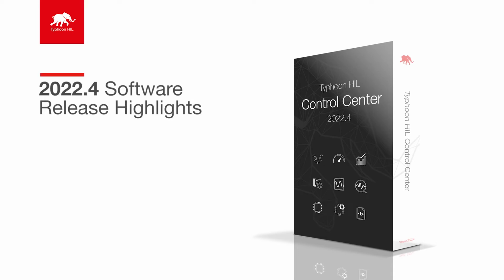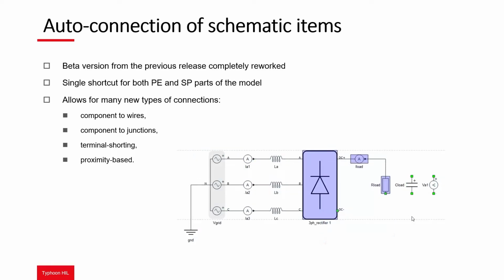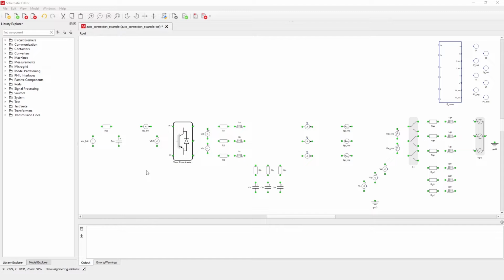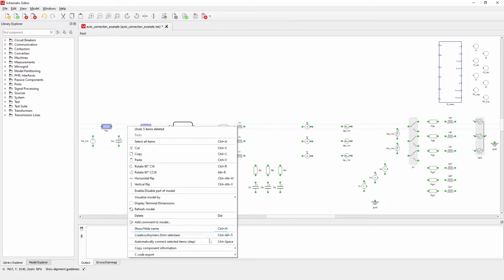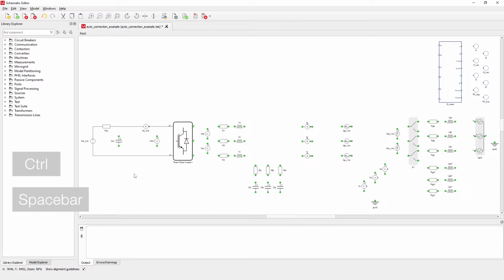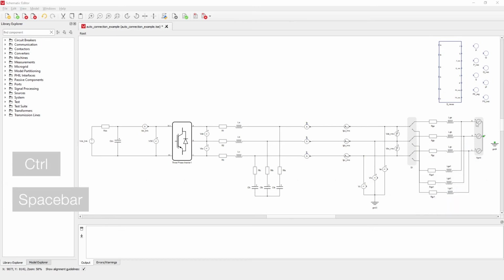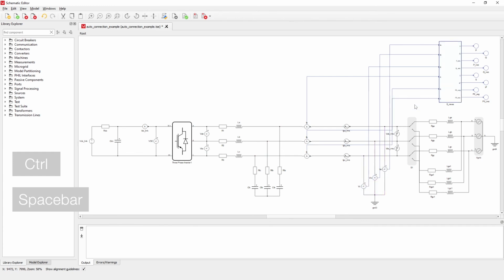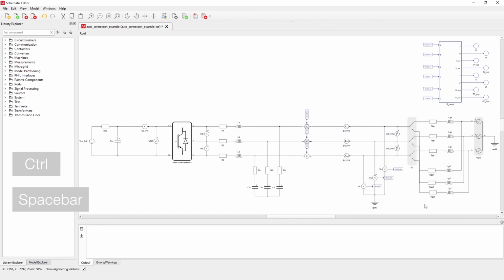Auto-connection of schematic items | 2022.4 Release Tutorial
This tutorial covers the improved auto-connection of schematic items feature available starting with the 2022.4 software release of Typhoon HIL Control Center. This feature is designed to greatly speed up your model creation process by introducing simple shortcuts for automatically connecting electrical and signal processing elements in your model.

We hope that this new feature will allow you to do more in your HIL projects faster. We look forward to your feedback and to learning which other features you would like to see implemented next - let us know in the comments below and help bring your most wanted features to users around the globe!

Learn more about our latest software release

HIL Academy is a free e-learning platform founded by Typhoon HIL with the idea to build a unique playground where the digital power community can come together and openly share knowledge and collaborate in building new educational and training material.